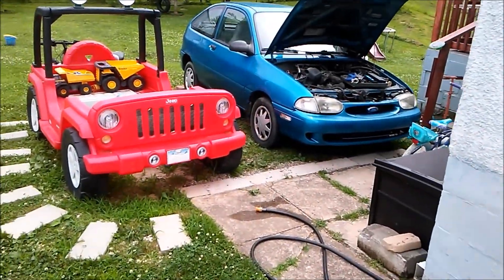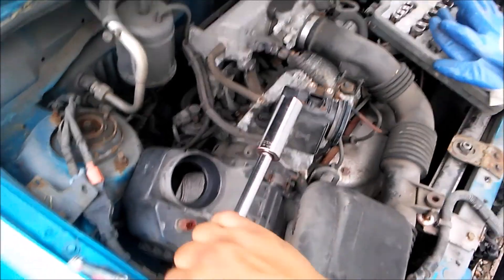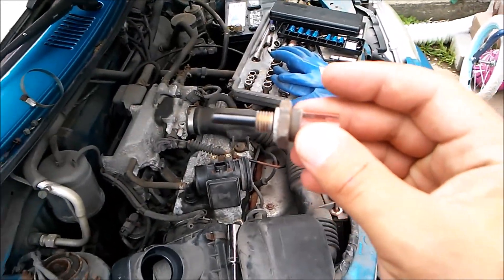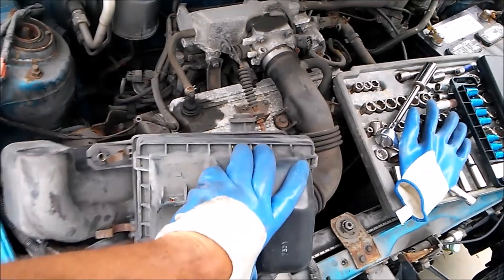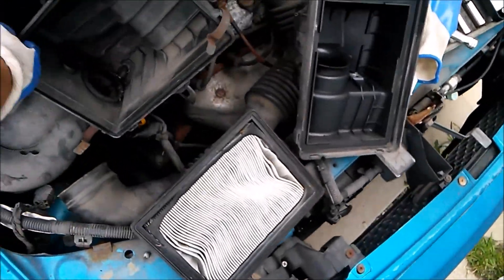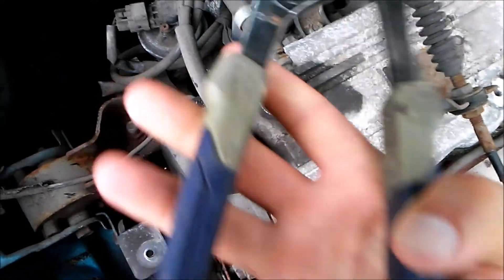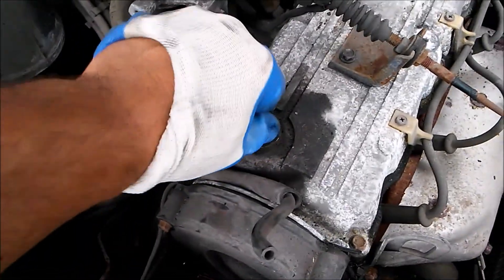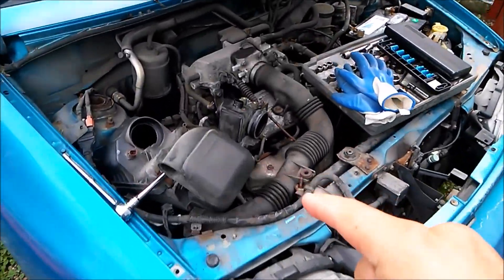How to Access Remove Install Air Charge Temperature Sensor on Ford Aspire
In this video, an air charge temperature sensor is accessed, removed, and installed.